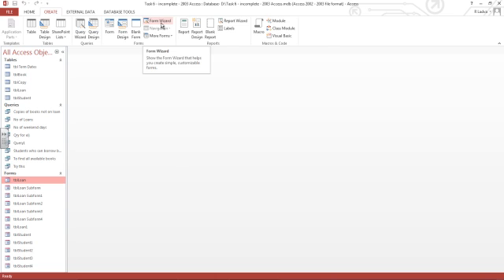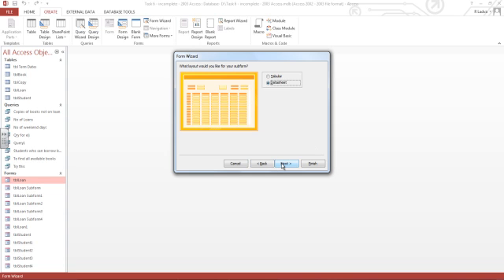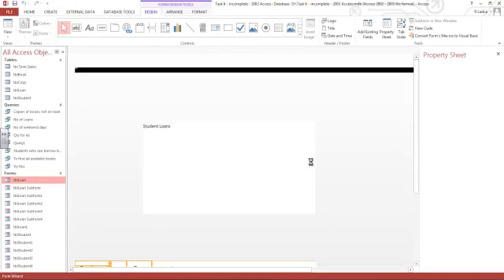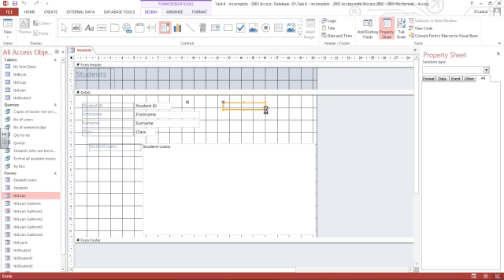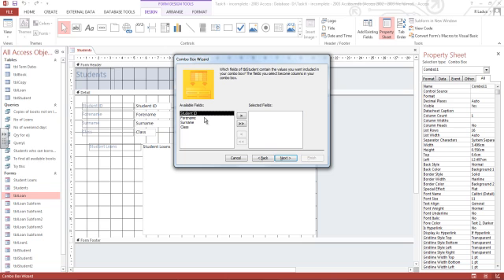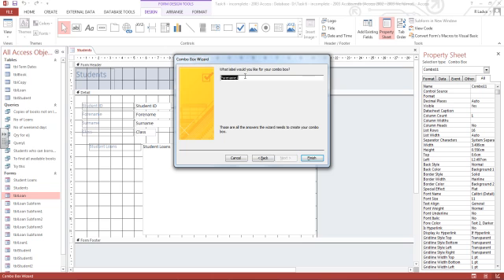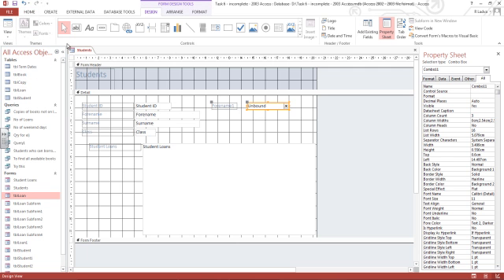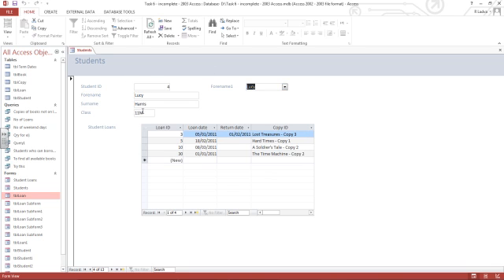Microsoft Access Tutorial - Forms, Sub Forms and Combo Boxes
This video tutorial demonstrates how to create a form, sub form and combo box in Microsoft Office Access.